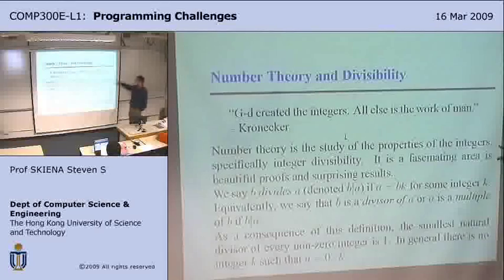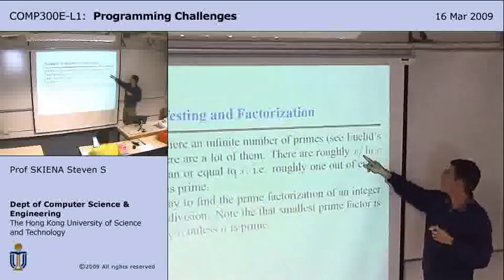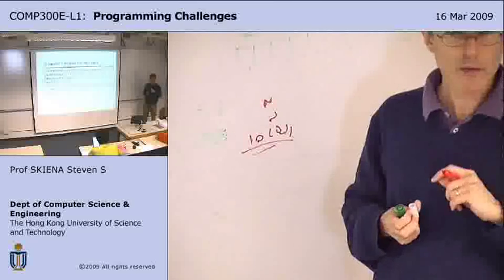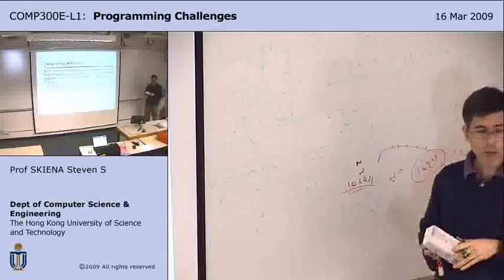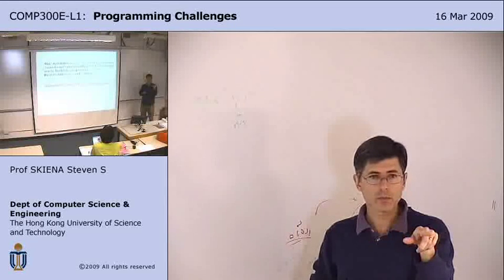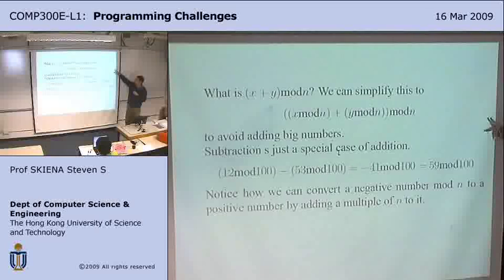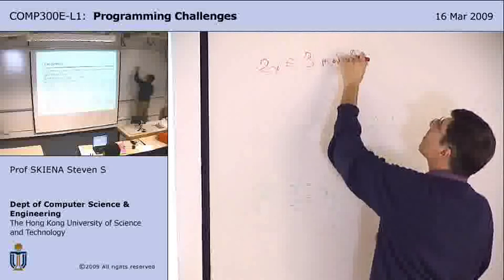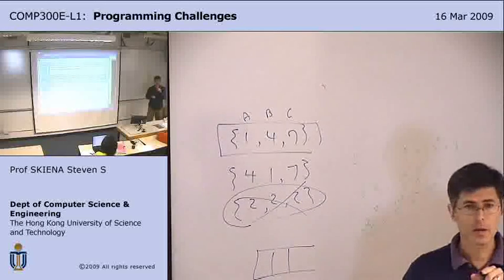Lecture 13 - Number Theory